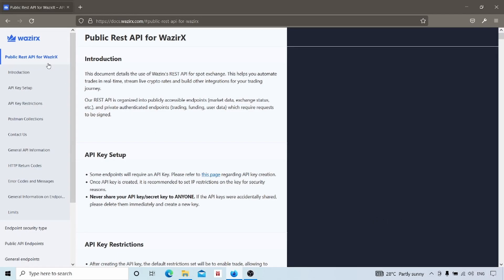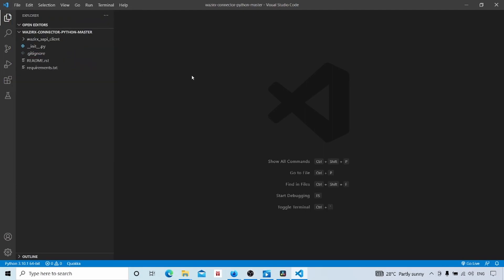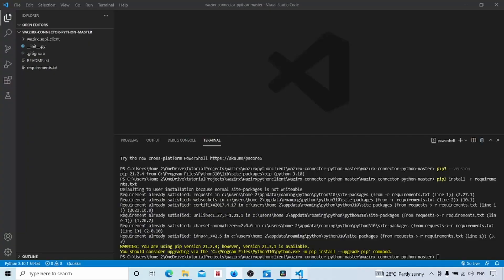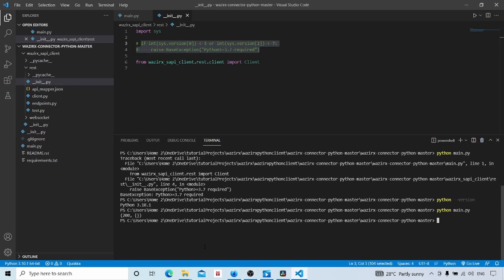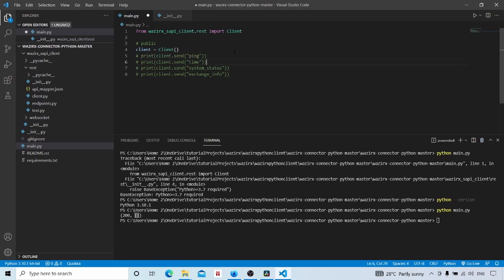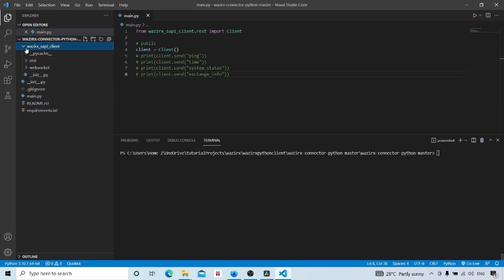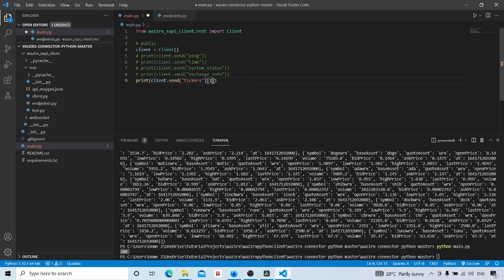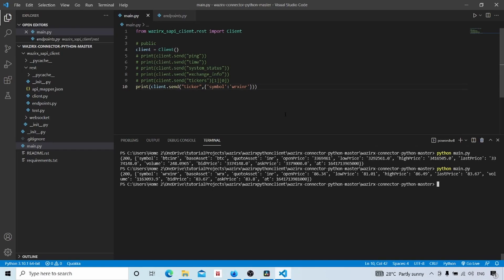Wazirx API with Python | Crypto Data with Python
Get crypto data with wazirx python client.